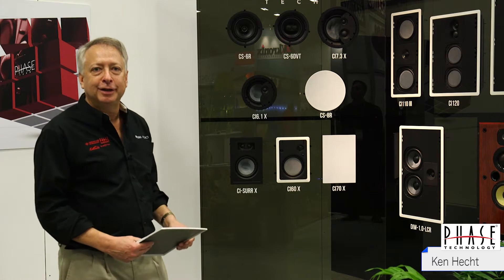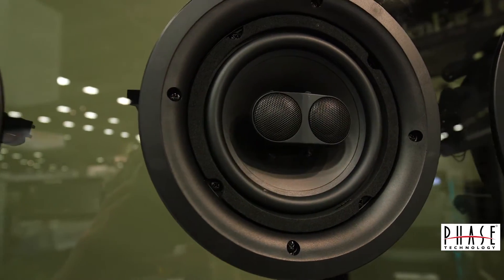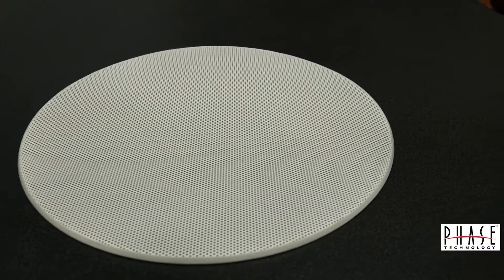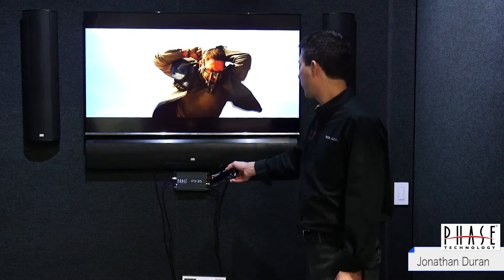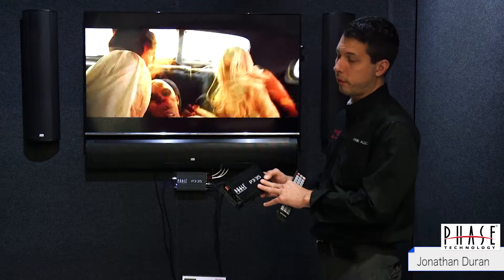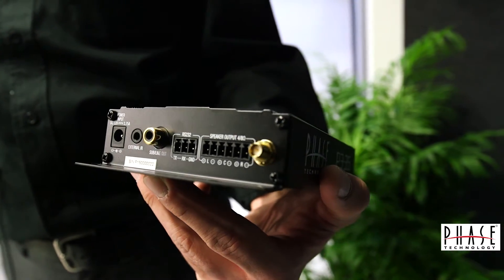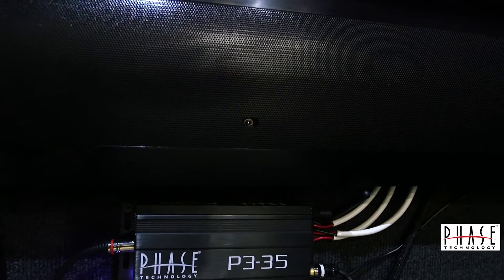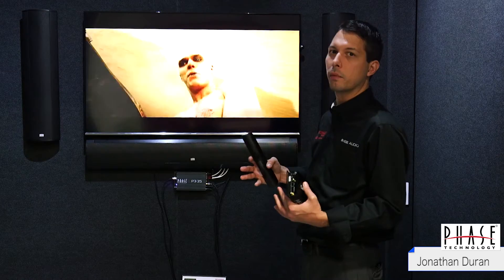CEDIA Expo 2015: Phase Technology shows CS Series and P3-35 mini amp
Phase Technology highlights its CS Series and P3-35 mini amp. The CS series features two-way in-ceiling speakers. The P3-35 offers 3 channels at 35 watts (8 ohms) or 2 channels at 50 watts (8 ohms).